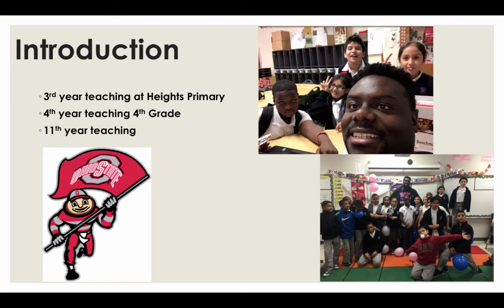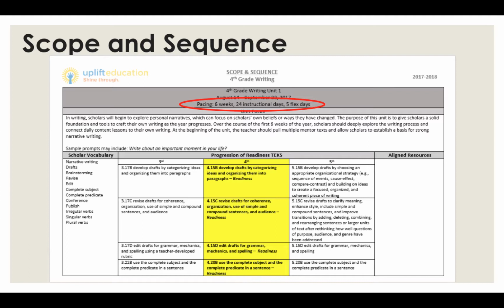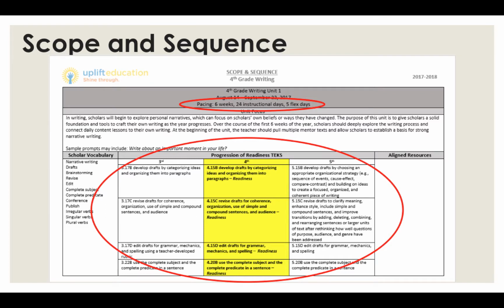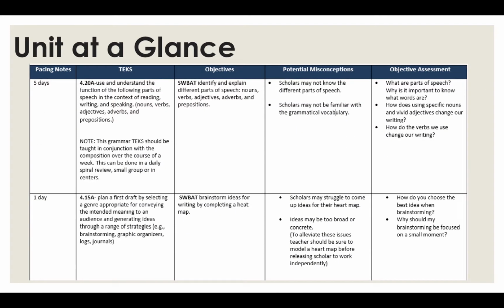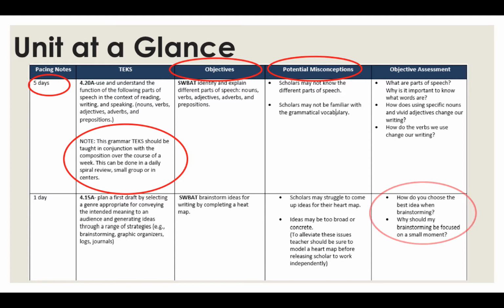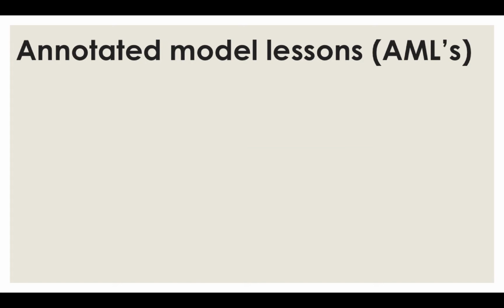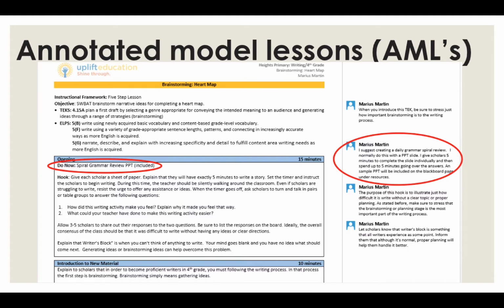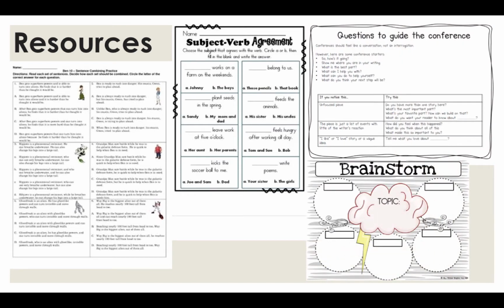4th Grade Writing Unit 1 Preview